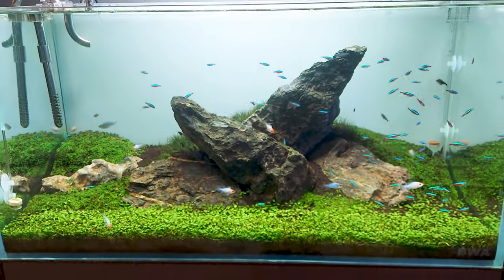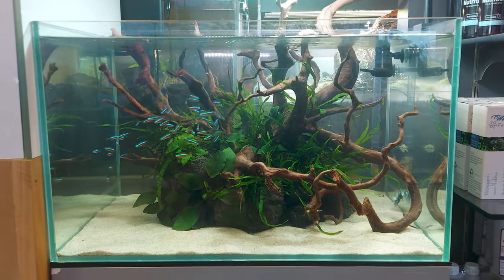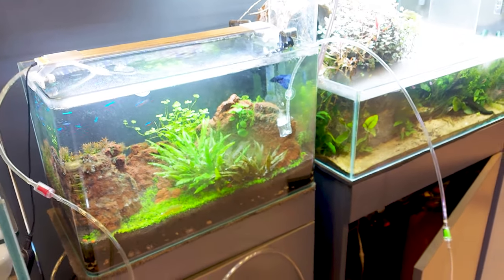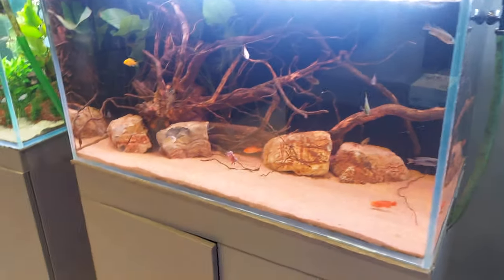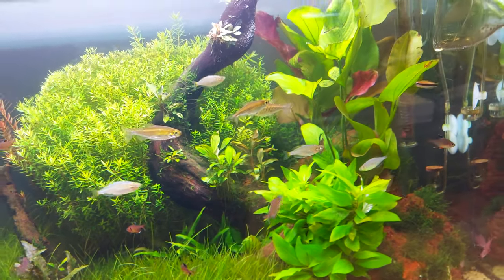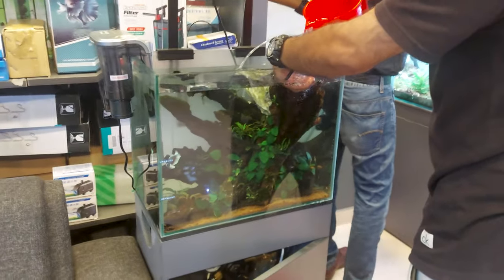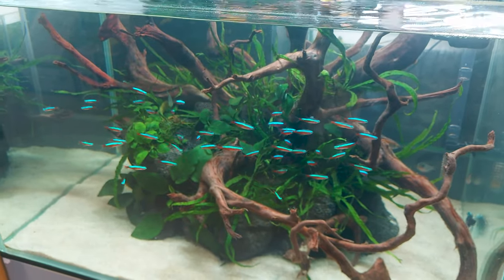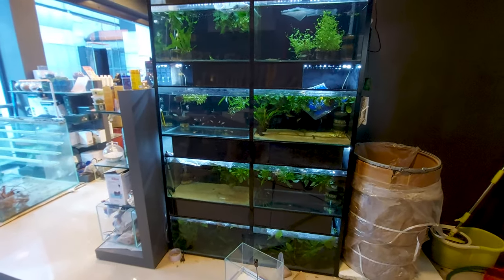Back Water Aquatics Aquarium Store - My Visit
A unique Nature Aquarium Store in Kochi, Kerala. You can find many Nature Aquariums and related supplies here like driftwood, decors, aquarium lights, filters, plant fertilizers, fish food and many more. Aquariums are made of extra clear glass and neatly assembled. Aquarium Fish for Nature Aquariums are also available here.
Shop Address is
Roms N Raks, Building No. XXIV/48C Opp. Metro Pillar 355A, near Pathadipalam Metro Station, Kalamassery, Kochi, Kerala 682033